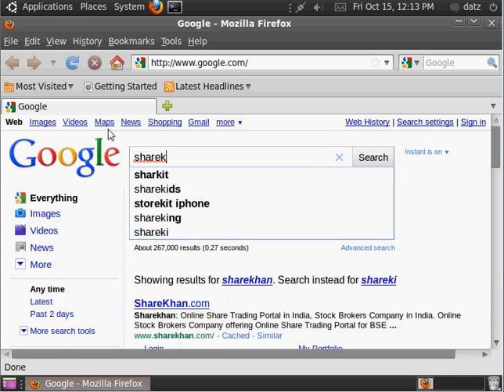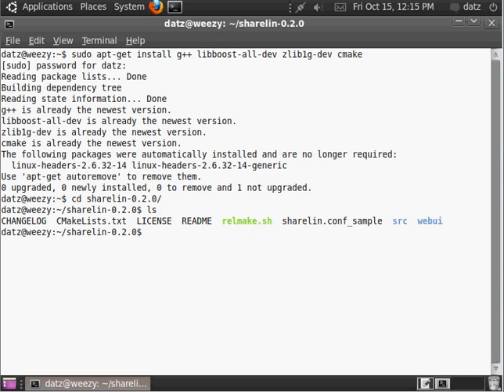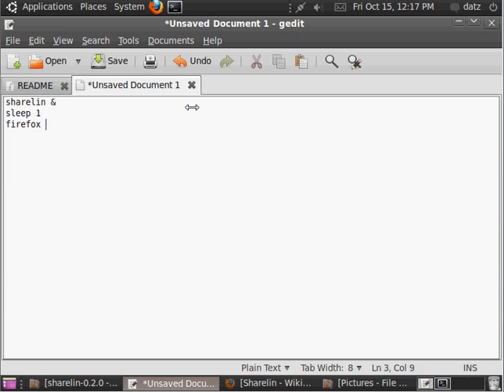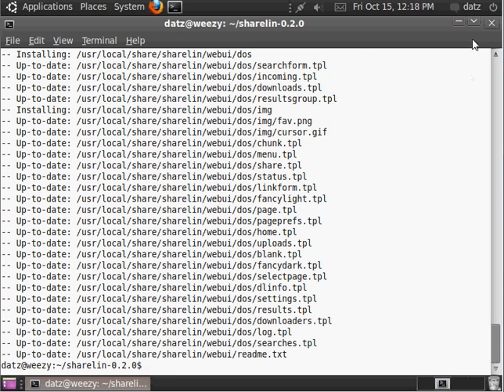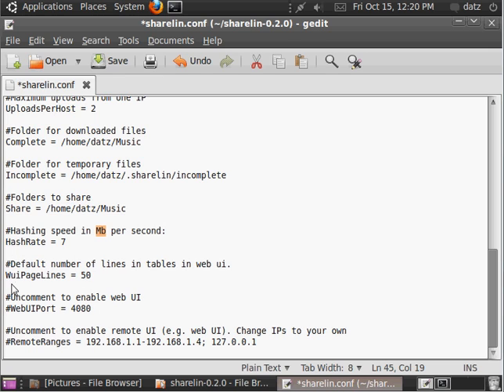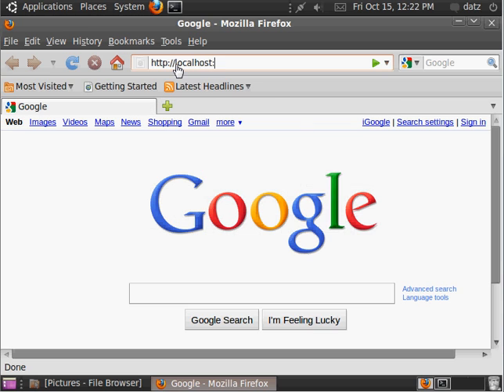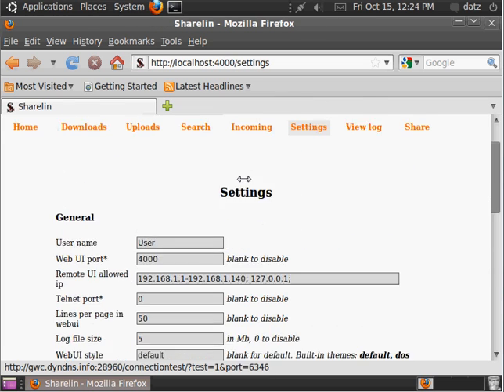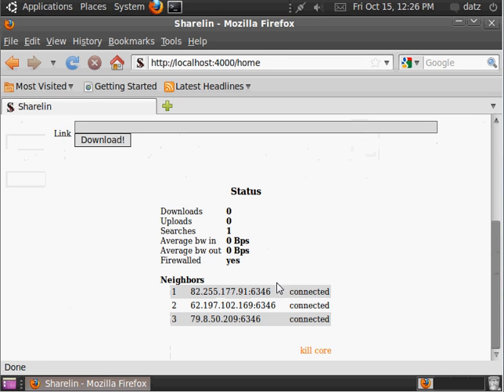Install Tutorial for P2P (peer to peer) client Sharelin,on Ubuntu (10.10)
A quick tutorial on installing Sharelin on Ubuntu Linux.
From wikipedia:
Sharelin is a terminal peer-to-peer file sharing client for Unix-derived operating systems. It operates on the Gnutella2 (G2) network. The project is based at SourceForge.net and was established in 2008. It is since under active development. Features of the Gnutella2 network similar to those of Shareaza are being ported. It features a web UI  to allow to control it via a web browser, which makes operation and maintenance possible in the various graphical environments commonly used in different Linux distributions.  -wikipedia